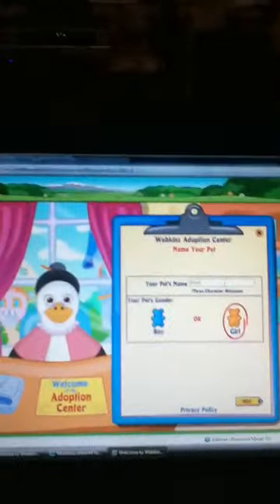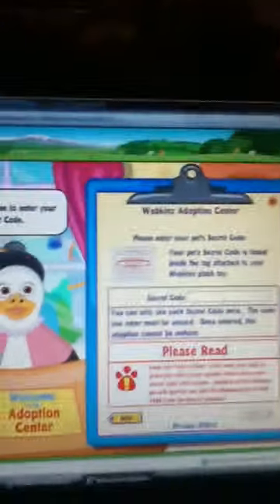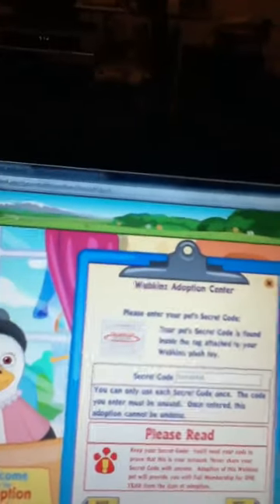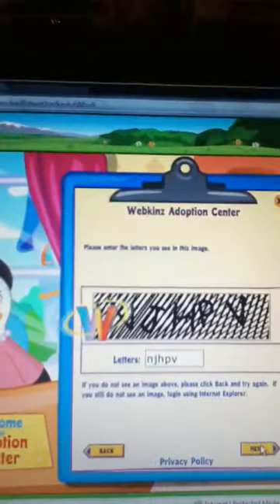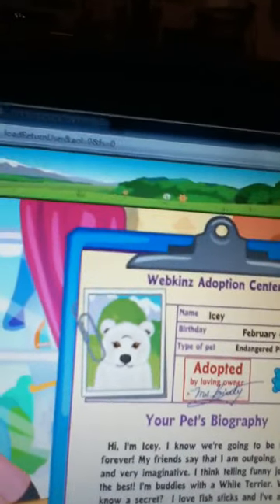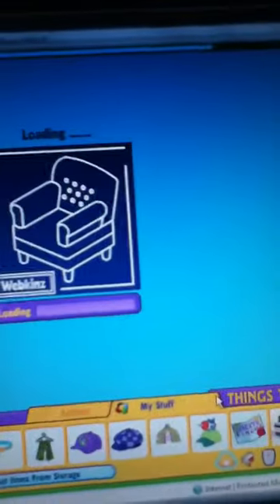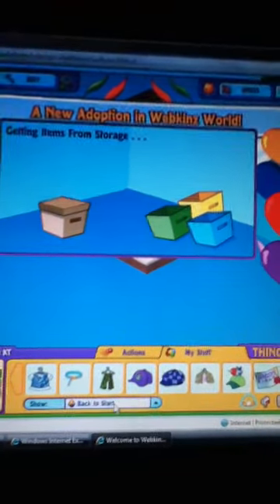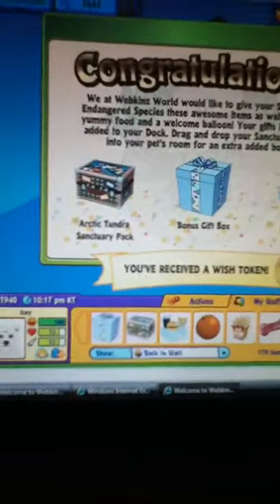Adopting my new signature endangered polar bear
Here is me adopting my new webkinz:)